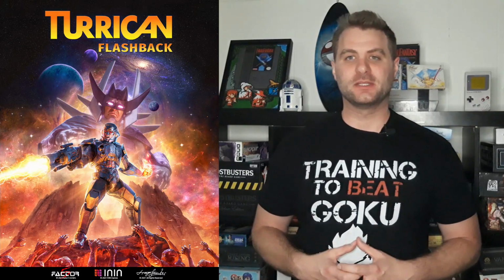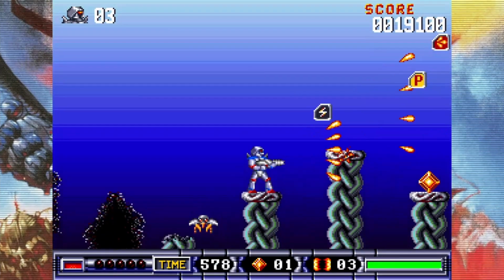Turrican Flashback Review - PS4 | Nintendo Switch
Turrican Flashback Review - PS4